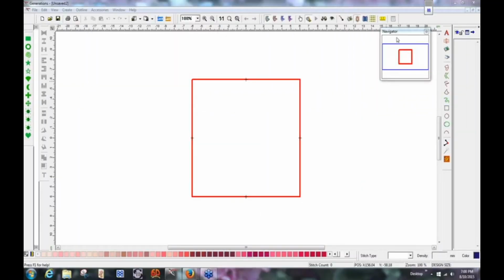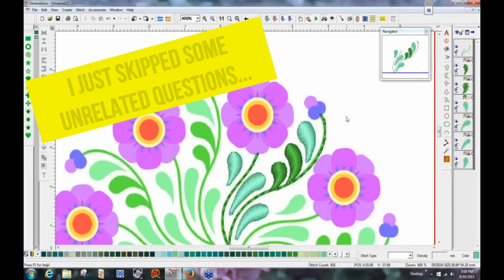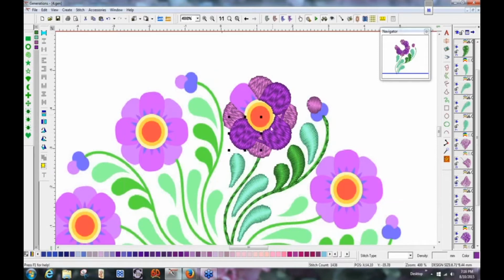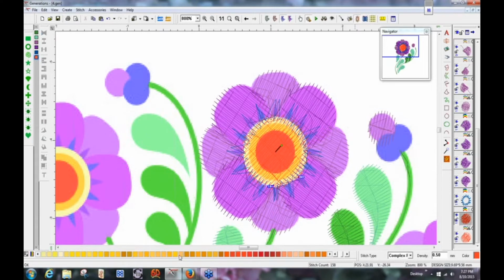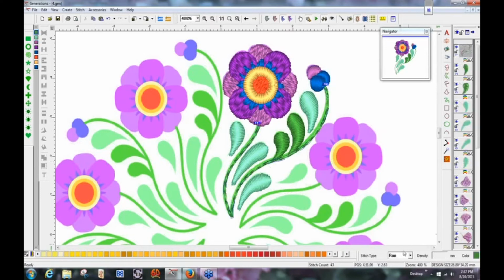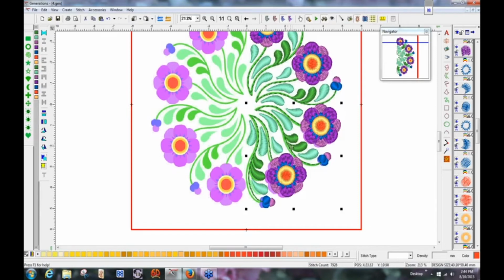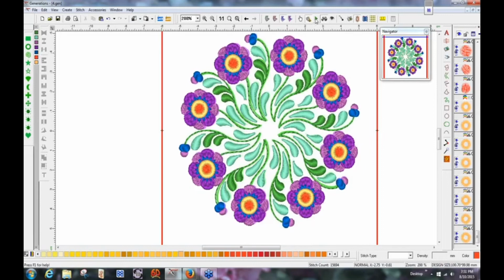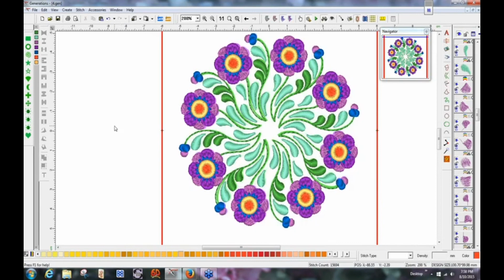Embroidery Digitizing: Digitizing Mandalas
This embroidery digitizing video is called "Digitizing Mandalas".
0:00  -  Intro
3:06  -  Line Tool for stems
3:31  -  Satin Tool for leaves
7:33  -  Area Tool for flower petals
8:25  -  Copy-Paste to build flowers
10:54  -  Circle Tool for "balls" ( pistil )
12:28  -  Area Tool for larger petals
12:49  -  Adding Fill Pattern to larger petals
13:37  -  Copy-Paste to continue building flowers
15:35  -  Line Tool for highlights
18:02  -  Marge Tool
18:50  -  Area Tool and "voids" for flower centers
19:59  -  Radial Fill
25:16  -  Removing unwanted jump stitches
26:44  -  Grouping one segment of the mandala
27:17  -  Changing stitch order and combining colors
29:06  -  Grouping segment to duplicate
29:58  -  The magic of making a mandala is duplication!
35:20  -  Color sorting again
35:52  -  Duplicating the groups again
37:36  -  How to Group and Un-Group
38:59  -  How to Turn Artwork On or Off
39:47  -  Watch "Stitch Simulator" to check for problems
41:28  -  Correcting A Sorting Problem
41:50  -  Using "Set Stitching Order" tool

Get a trial copy of the software used in Holly's videos

The artwork used in this lesson is available for free to download in Holly's Facebook group. Once you're a member of the group, go to the "Files" section.